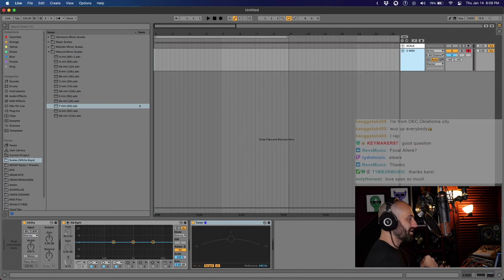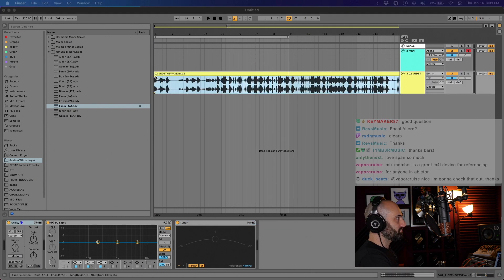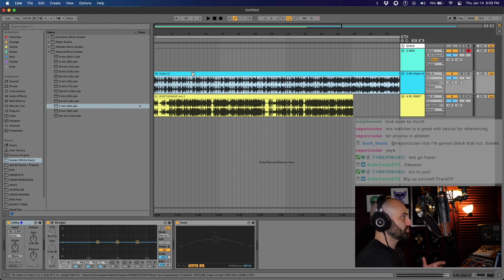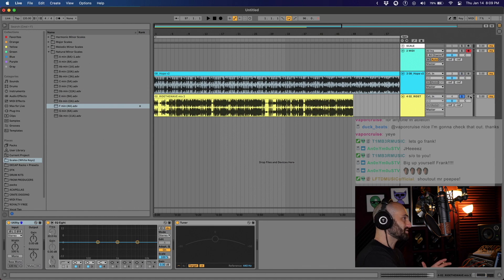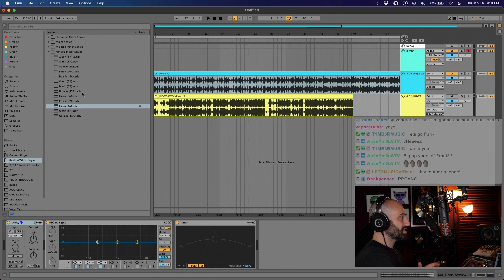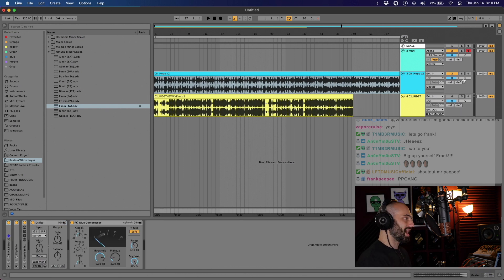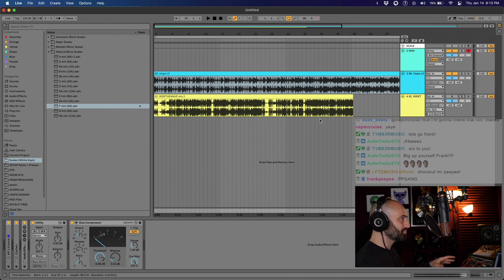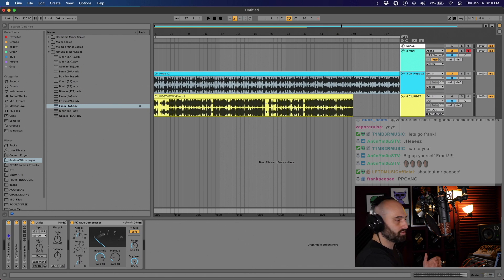Track referencing in Ableton Live | Better workflow 📈✅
DECAP shows you how to load a track reference in Ableton Live, without going through the master channel for a better workflow.